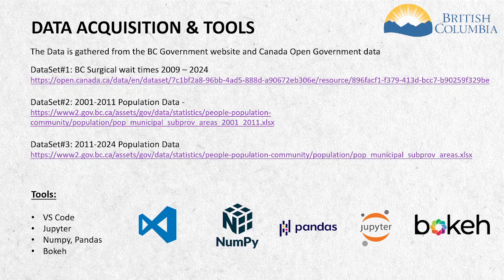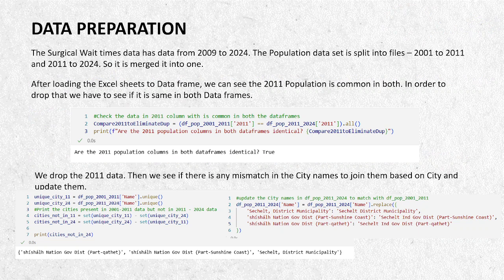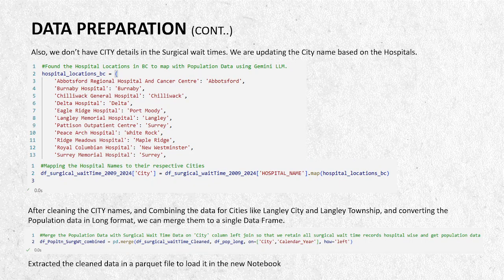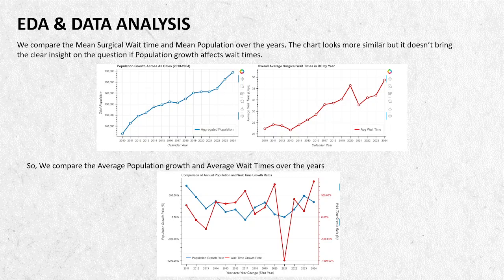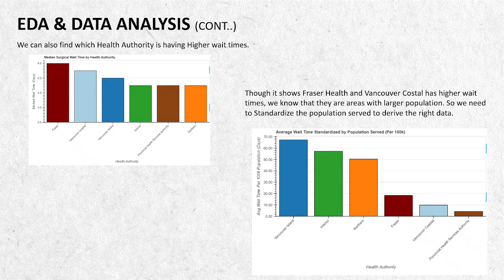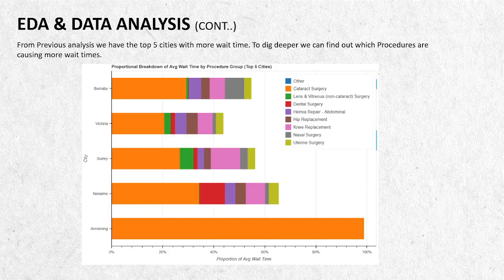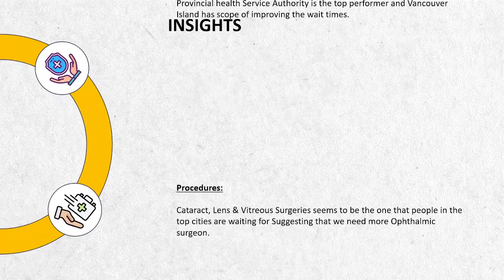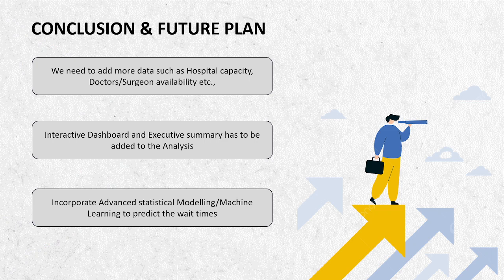Capstone #1: BC Surgical Wait Times | Muthukannan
💡 Our DataTalent program offers Canadian employers the opportunity to connect with outstanding data professionals through fully subsidized internships and projects. The DataTalent Program is powered by Upskill Canada and the Government of Canada.

🔹 Highlighting: Muthukannan’s Capstone Project!

➡️ Project Description: This capstone project conducts a comparative study of BC surgical wait times, normalized by population, across cities and health authorities.